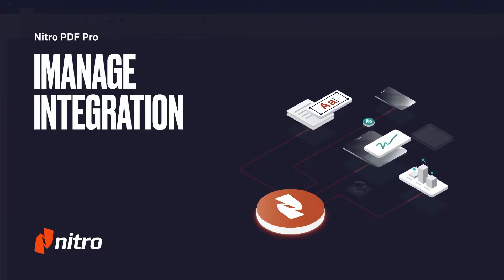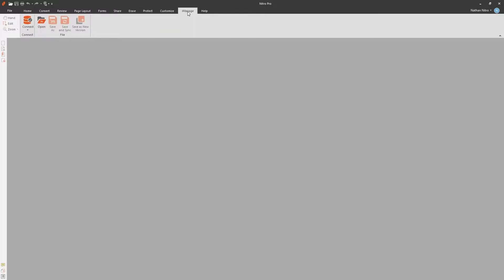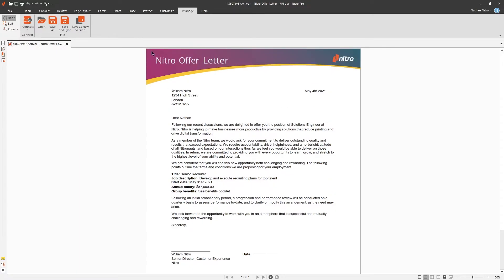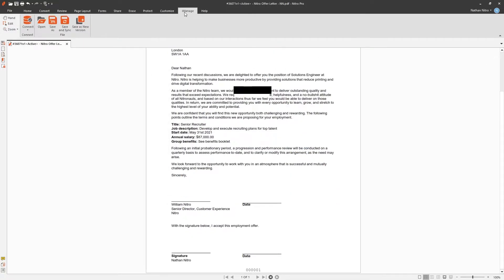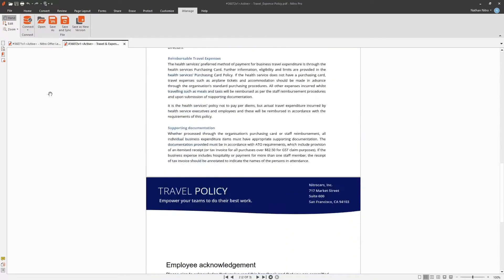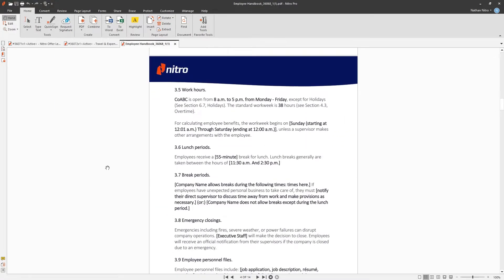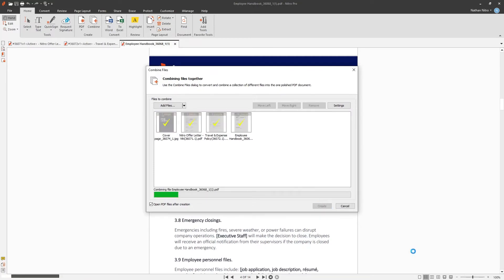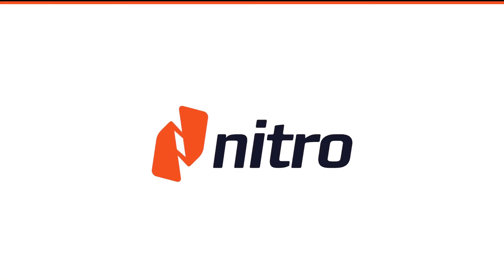Nitro Pro: iManage Integration